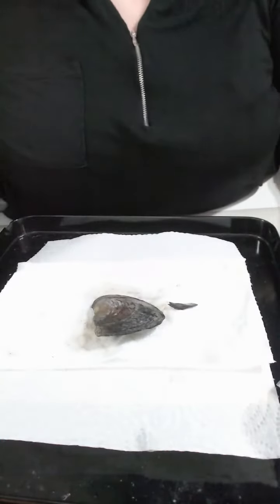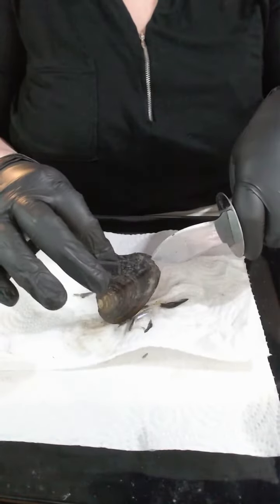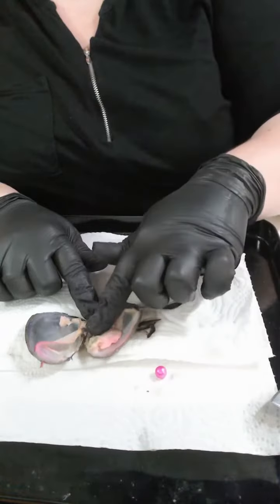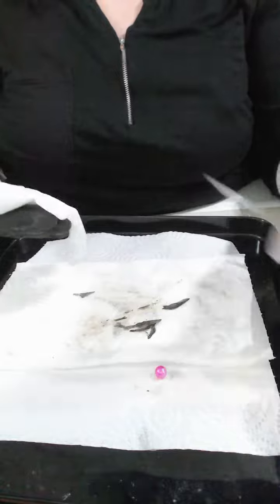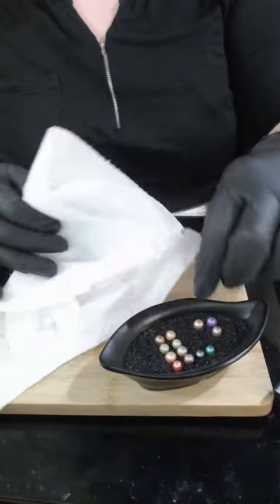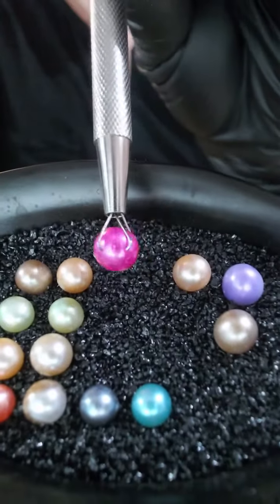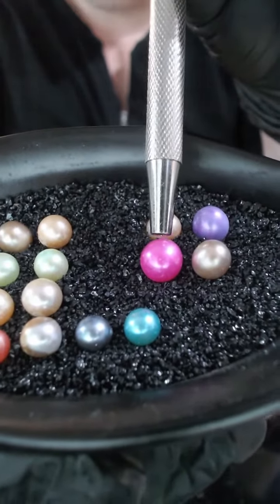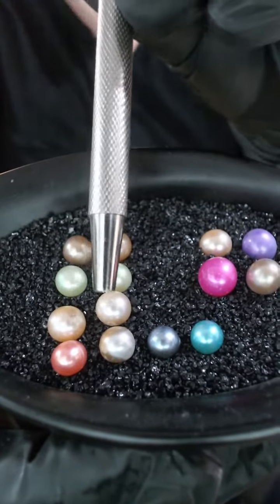40 23rd July 2023 Shorts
40   23rd July 2023   Shorts